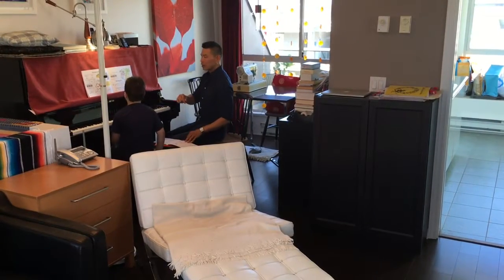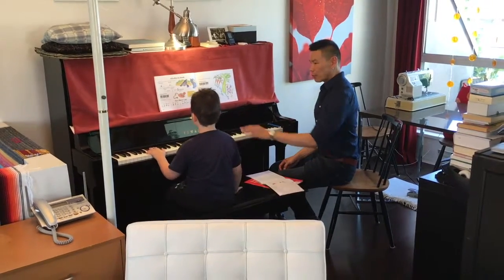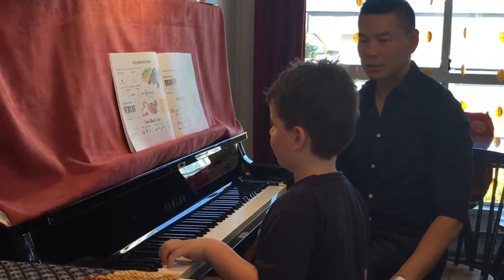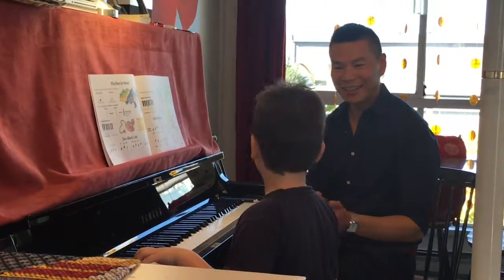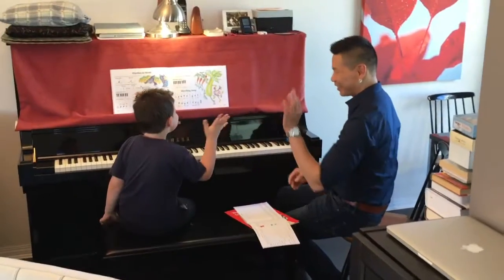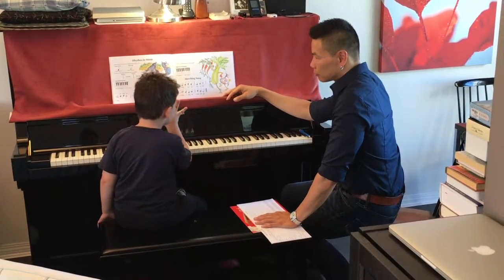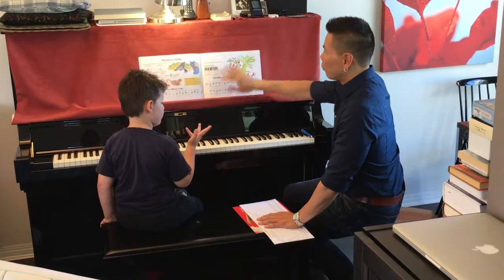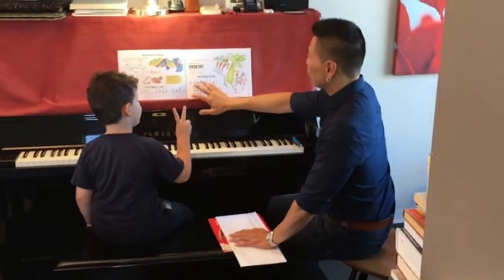Max's Piano Lesson